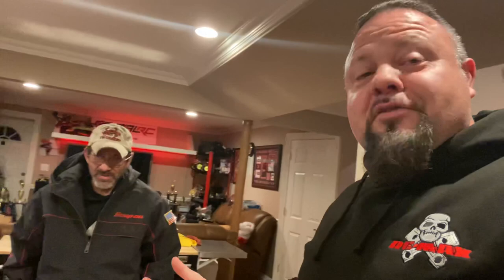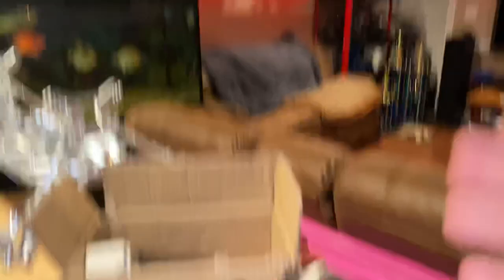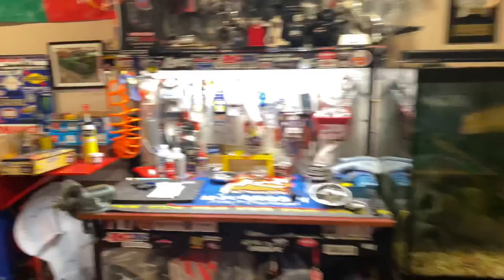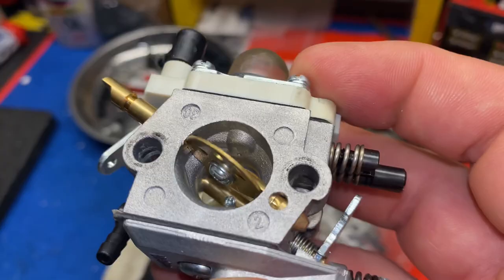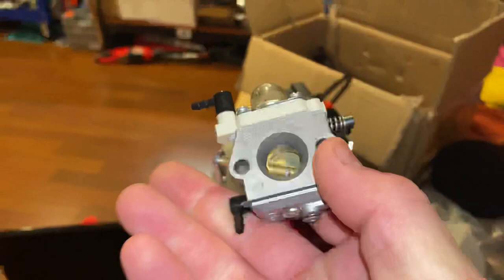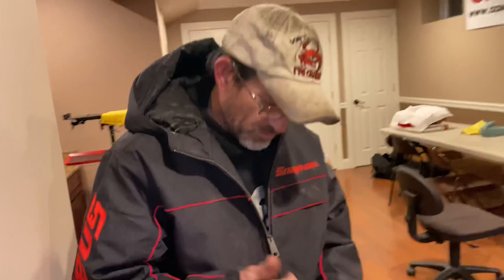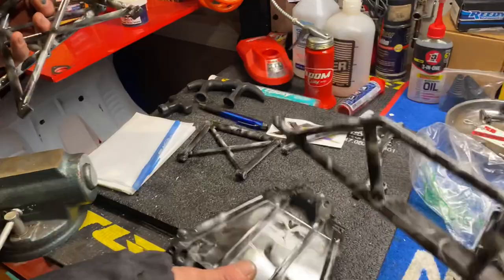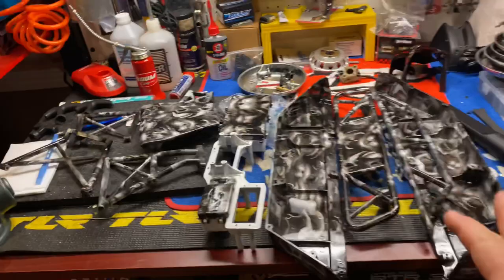Saying Goodbye To My SCZ Engine, UNBOXING Art Work/PitDawg Hydro, Detroit Performance/Taylor RC